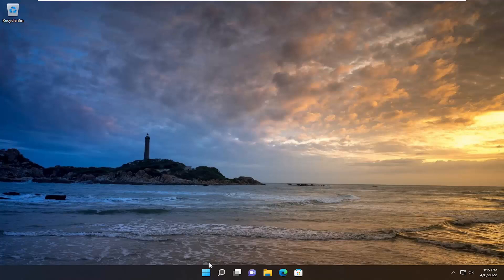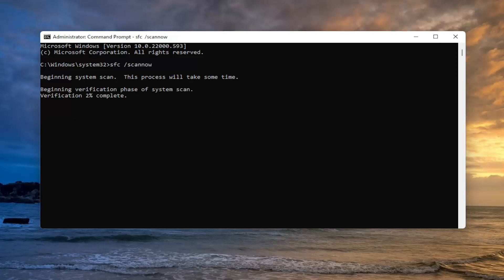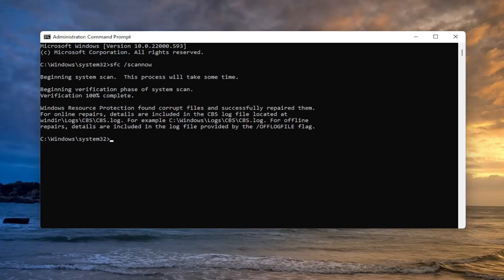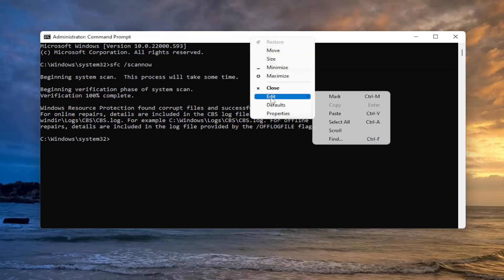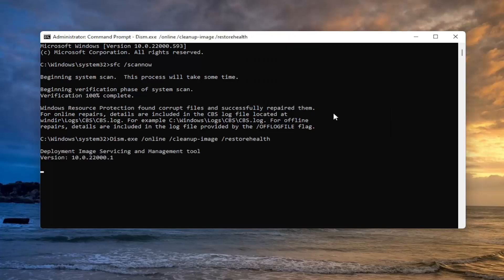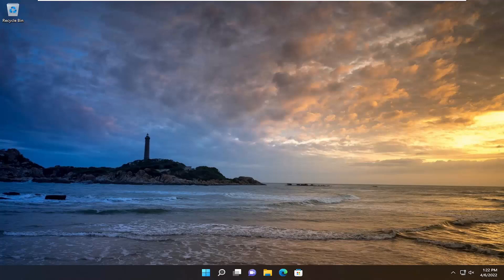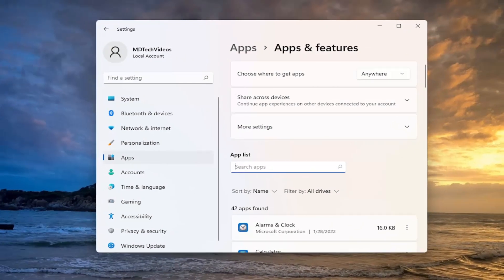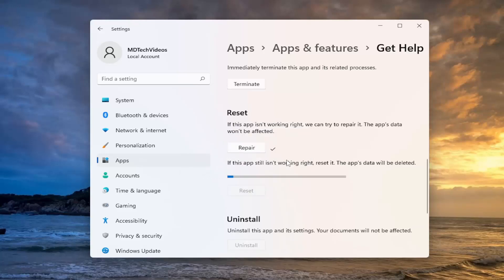File Picker UI Host pickerhost.exe Is Not Responding in Windows 11/10 FIX [Tutorial]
Commands Used:
sfc /scannow

If you try to run an outdated version of a program or UWP app, you may encounter the File Picker Ul Host is not responding error on your computer. This problem also occurs when you try to attach a file to the email. Some users reported that it freezes the computer and shows the following error message:

File Picker UI Host is not responding. If you close the program, you might lose information.

Issues addressed in this tutorial:
pickerhost.exe application error
pickerhost.exe error
pickerhost.exe windows 10
pickerhost.exe application